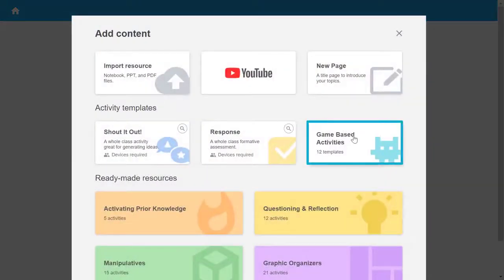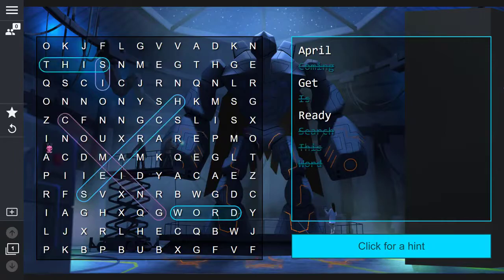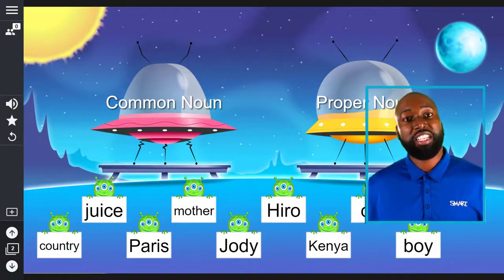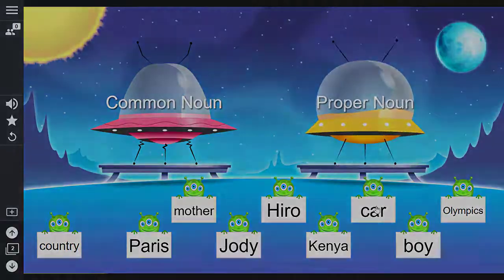Nova predloga didaktične igre - Iskanje besed v programski opremi SMART Learning Suite Online